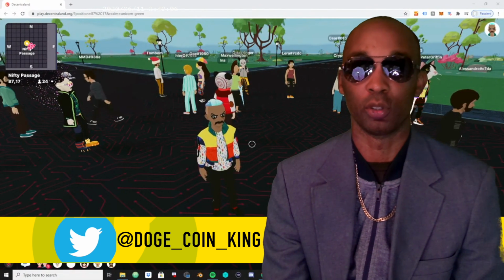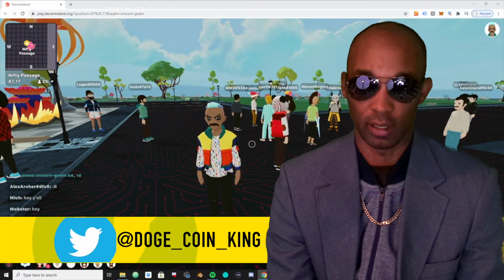is fun and lucrative! Millions worth in ETH for virtualproperty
We discuss virtual reality's Decentraland. Decentraland is a virtual world that gives users another way to express life digitally.